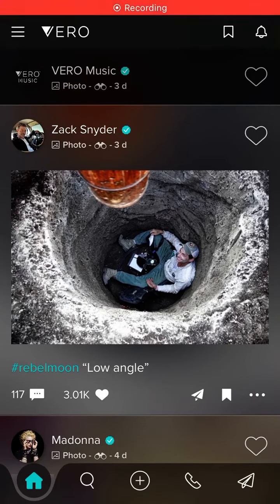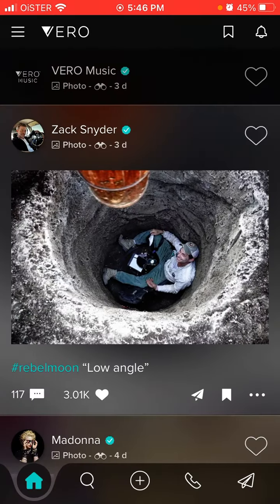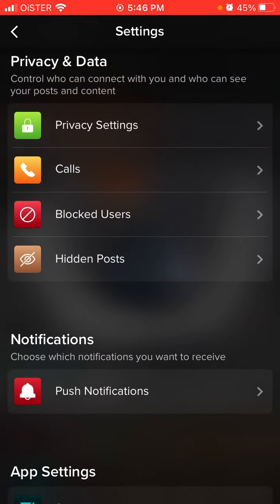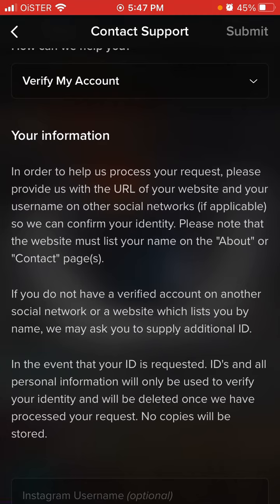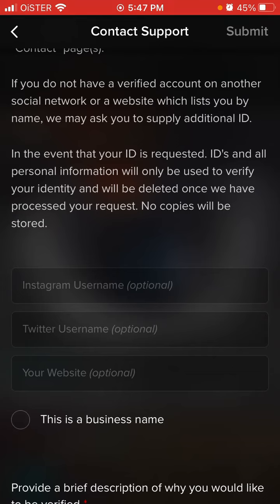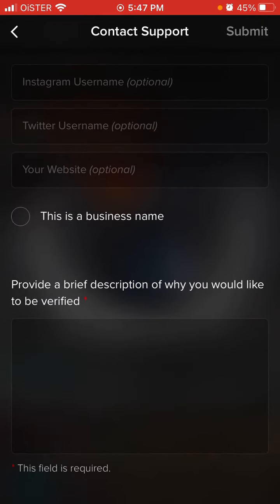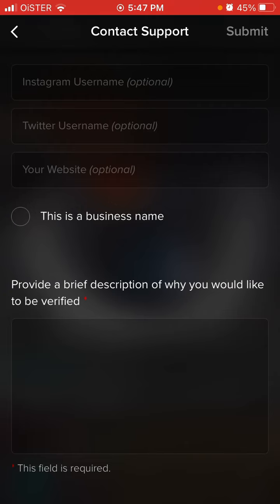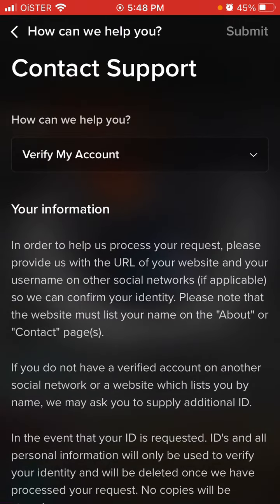How to GET VERIFIED in VERO TRUE SOCIAL app?